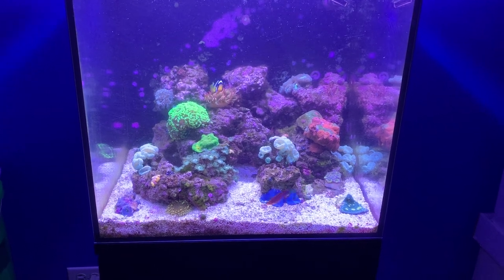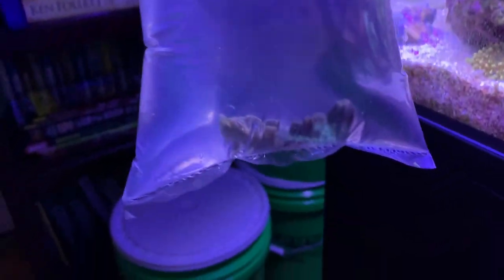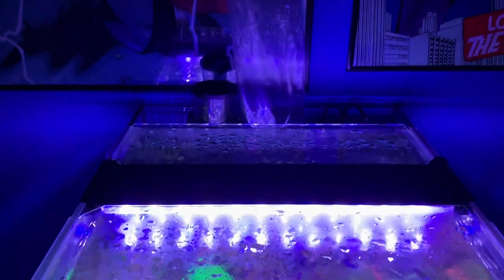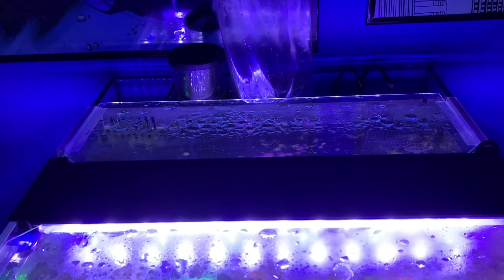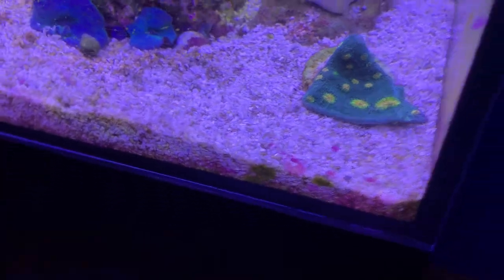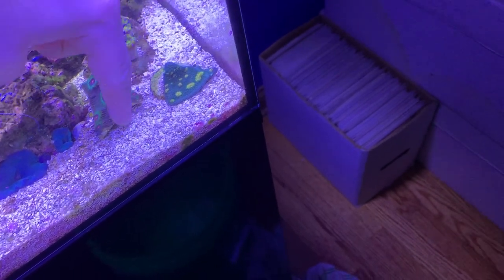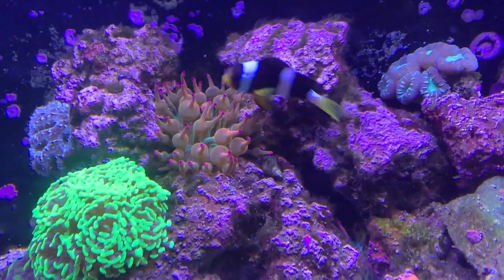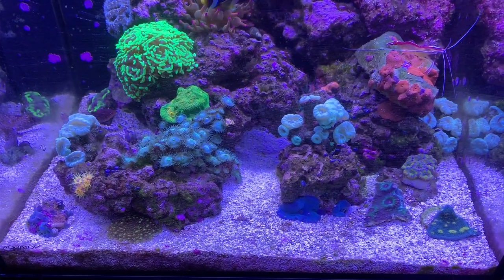Pink Eye Chalice Unboxing and acclimation- Reef tank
Video of me acclimating and placing a new Pink Eye Chalice and then a quick look around at the state of the tank at this point after adding it.